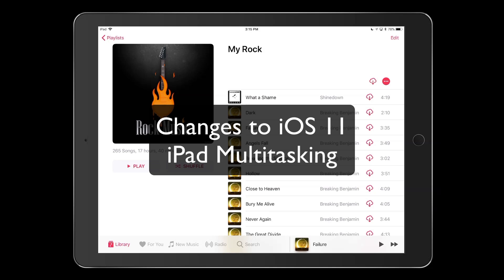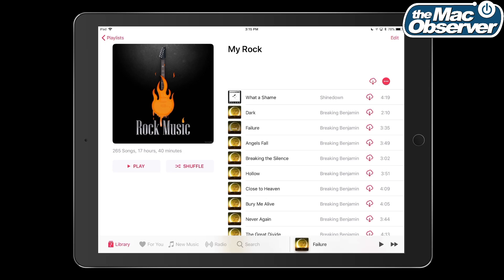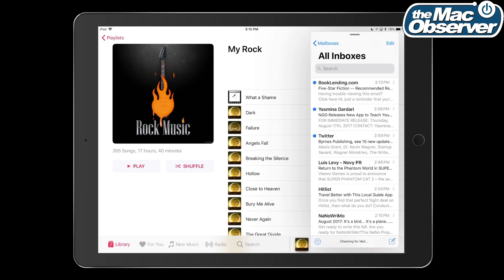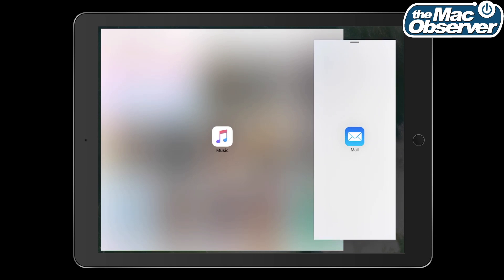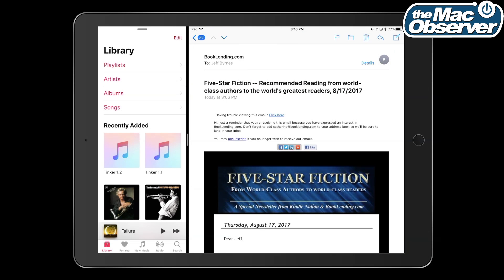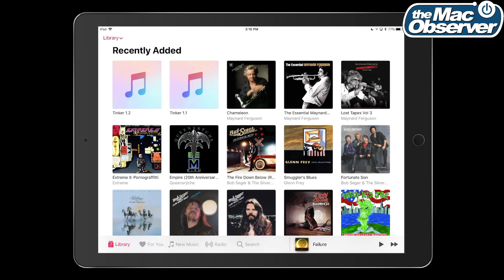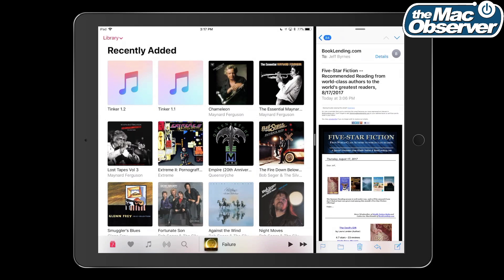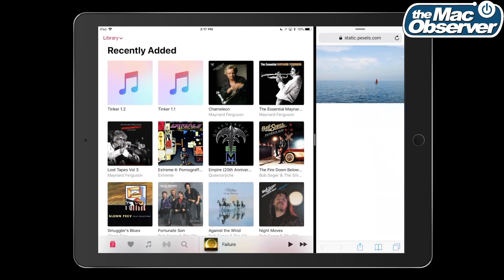iOS 11 iPad Multitasking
Well, now that I’m pretty sure iOS 11 is feature-locked, it’s time to walk you through the multitasking features of the mobile operating system. These features in iOS 11 have undergone a few changes. Gone are the days of being able to swipe from the right side of the screen to activate the multitasking features. You’ll notice other changes, as well, such as not being able to swipe from the top-right to change your Split View or Slide Over pairings. Let’s dive in and see what does work.